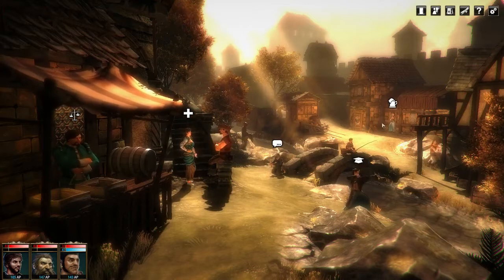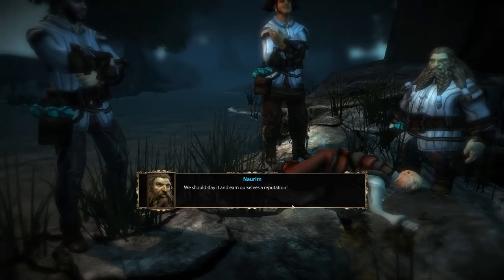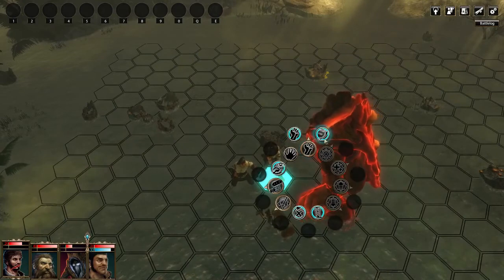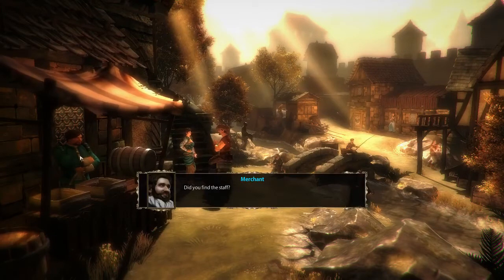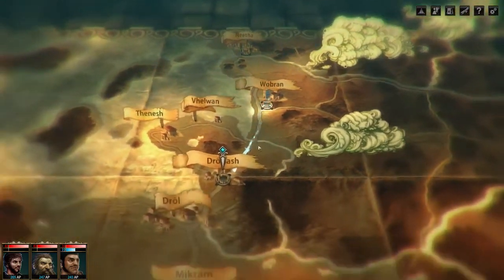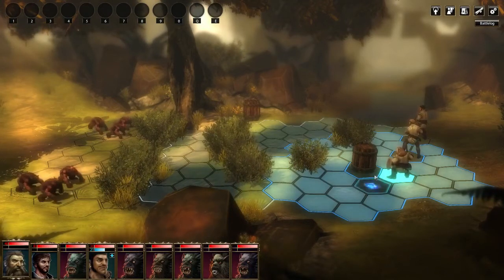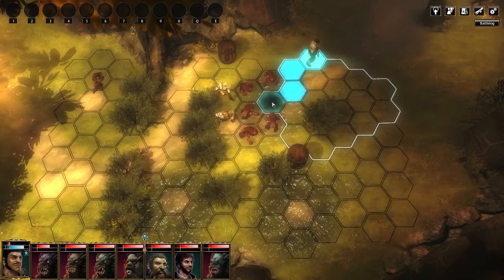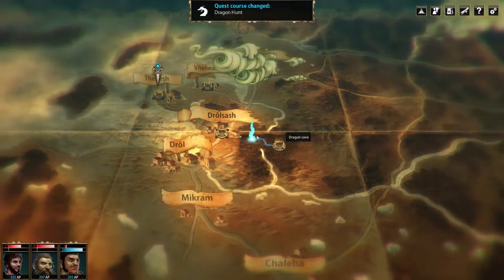Let's Look At: Blackguards